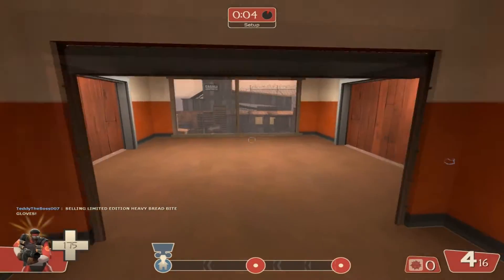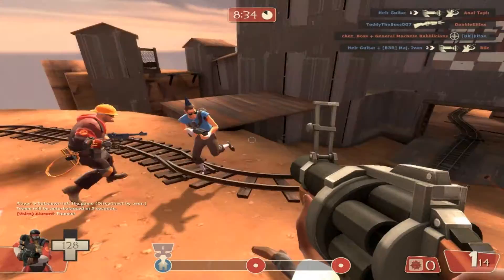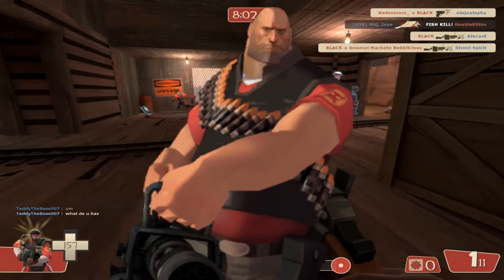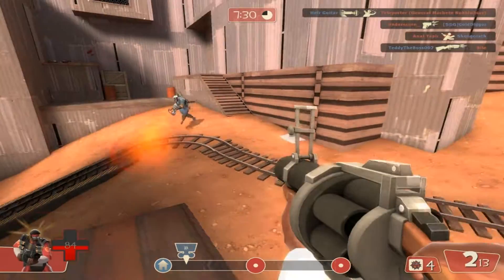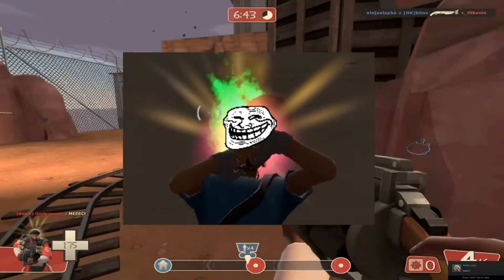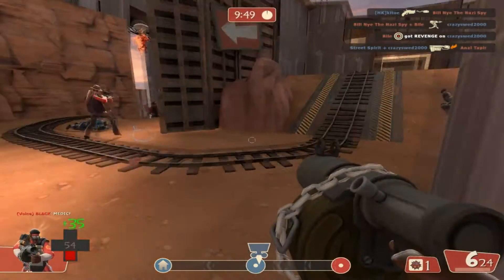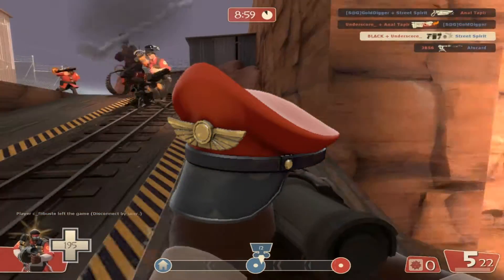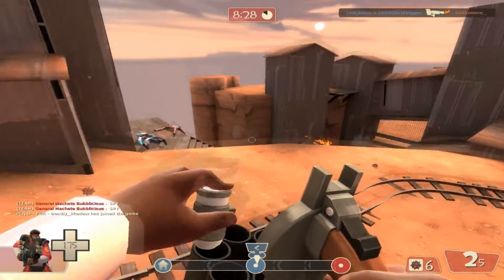TF2 Unusual Trading | Episode 3: High Tier and Low Tier Unusuals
Welcome to my Team Fortress 2 unusual trading guide, where I’m going to be telling you guys the ins and outs of unusual trading in an easy to understand way. In this episode, I tell you guys about what makes high tier hats good, and what makes low tier hats bad.